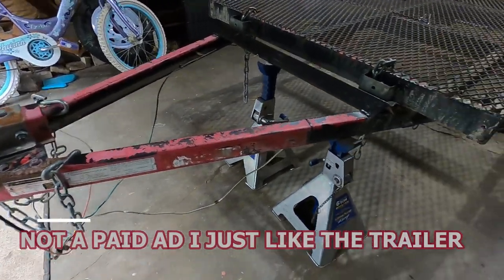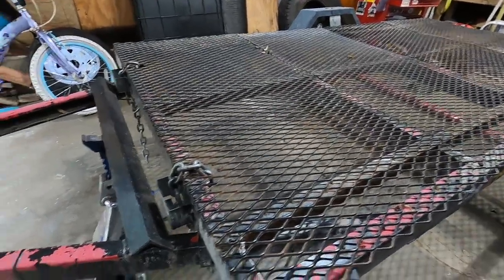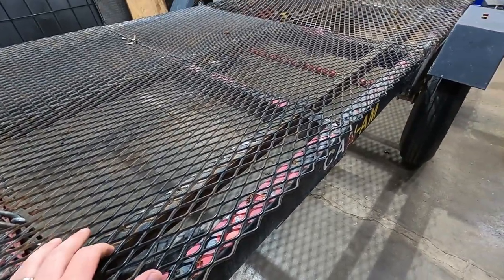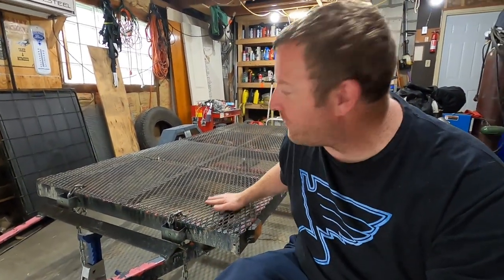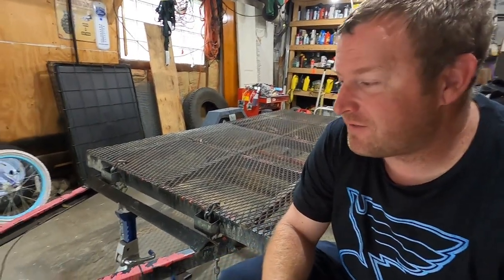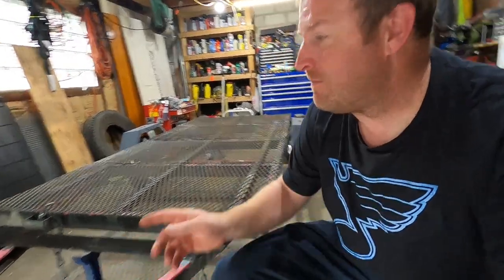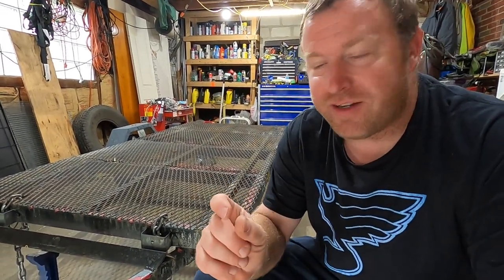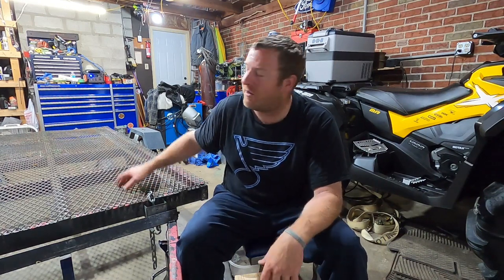Harbor Freight trailer good or bad?? $15k ontop of $500.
Here is my take on the Harbor Freight trailer. Got some hate mail I think. Anyway I decided to address the issue.  Have a watch if you thinking about getting one yourself. Note this is not a paid advert I just like the trailer. Have a great weekend!!